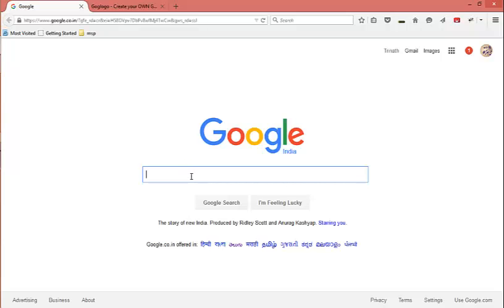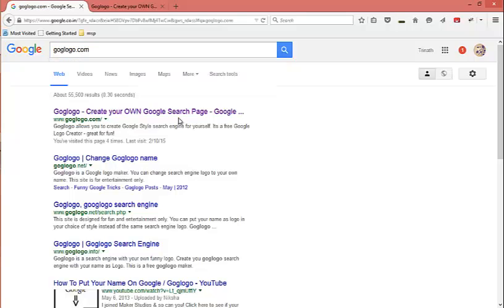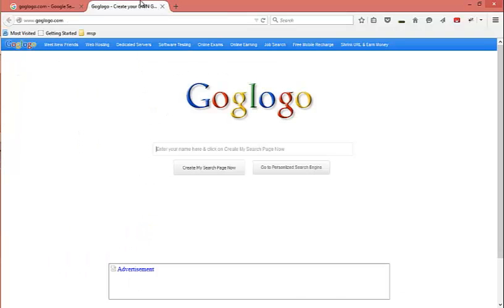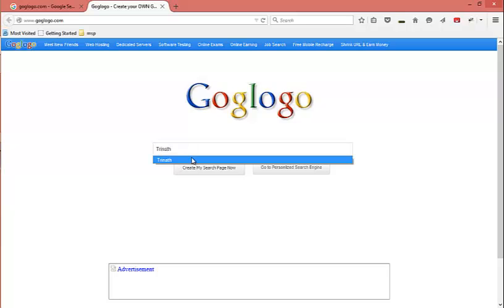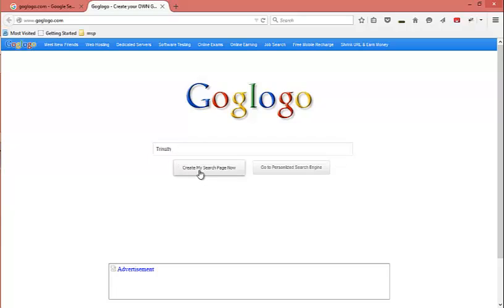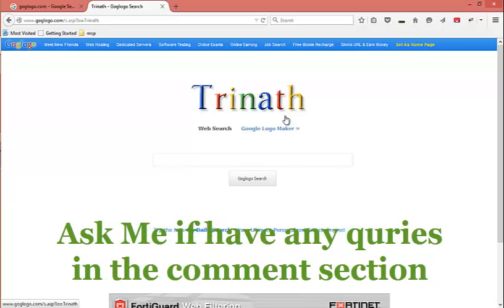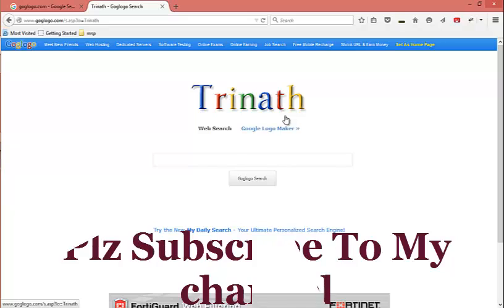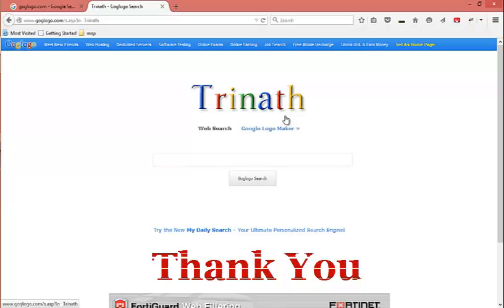How to keep my name on google search engine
Hi friends have you tried to keep your name on the google homepage.
ya its a just  a simple process ,After watching this video you can keep your name on google search engine